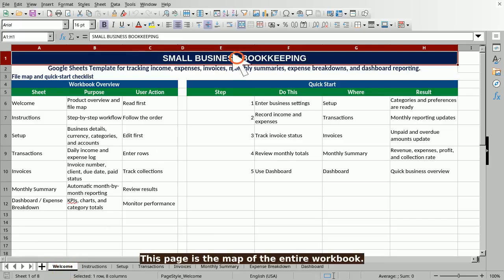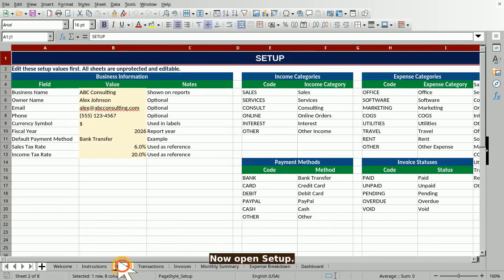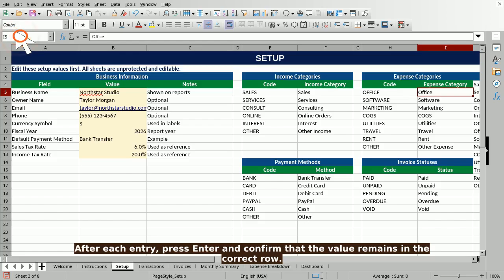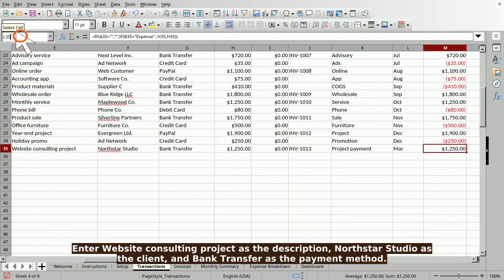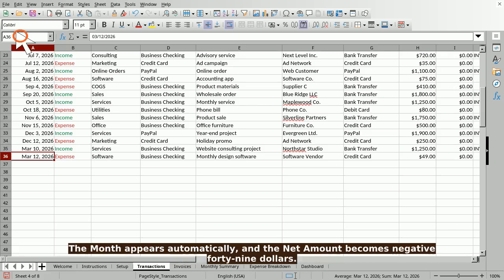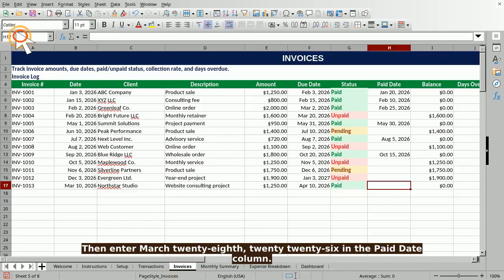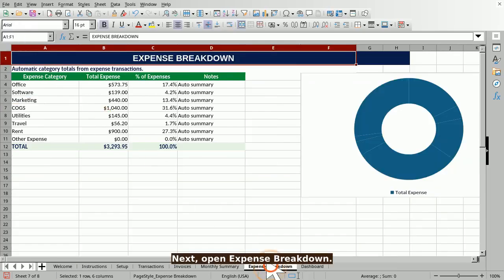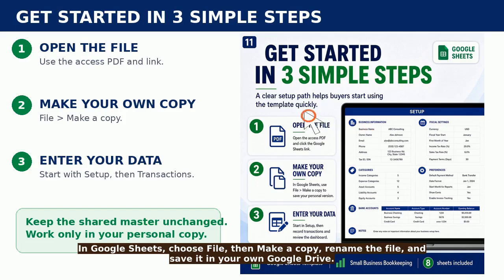Small Business Bookkeeping Tutorial | Google Sheets 8-Sheet Template Walkthrough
Learn how to use the Small Business Bookkeeping Google Sheets Template from initial setup to final dashboard review.

This step-by-step tutorial is designed for beginners, freelancers, small business owners, online sellers, and anyone who wants a simple system for tracking business income, expenses, invoices, and monthly performance.

In this tutorial, you will learn how to:

• Open the Google Sheets template and make your own editable copy
• Complete the business Setup sheet
• Enter income and expense transactions
• Organize categories, accounts, payment methods, and notes
• Create and track invoices
• Change invoice status from unpaid to paid
• Review automatic balance and overdue calculations
• Check the Monthly Summary
• Analyze expenses by category
• Read the Dashboard KPI cards and charts

The workbook includes 8 organized sheets:

Welcome
Instructions
Setup
Transactions
Invoices
Monthly Summary
Expense Breakdown
Dashboard

The template uses built-in formulas and automatic summaries to help you understand your business numbers without complicated bookkeeping software.